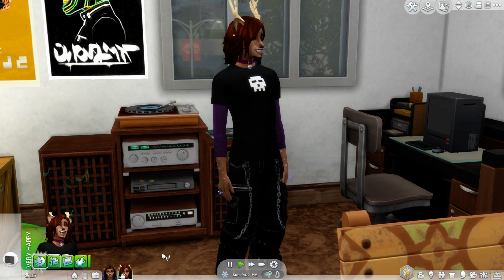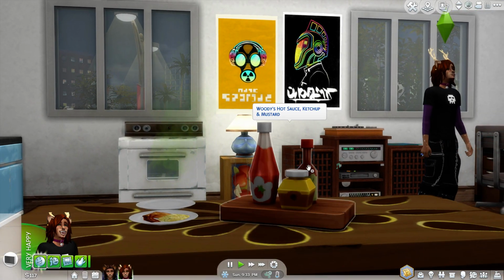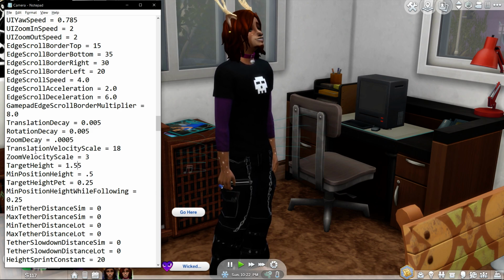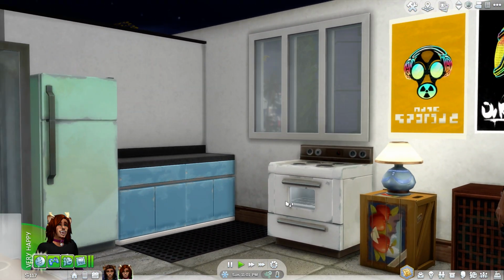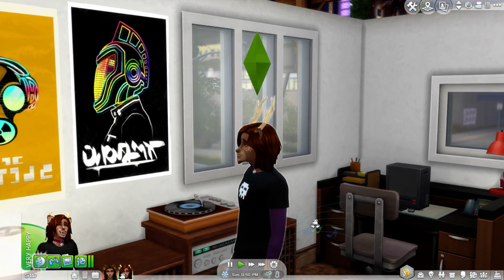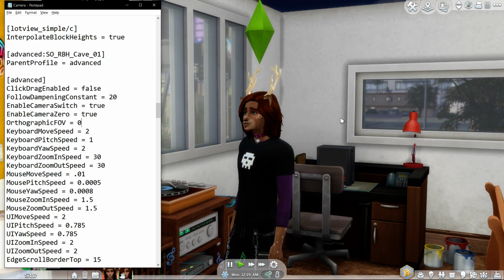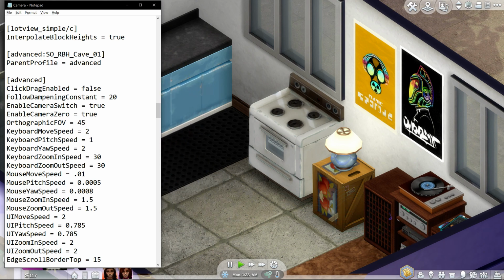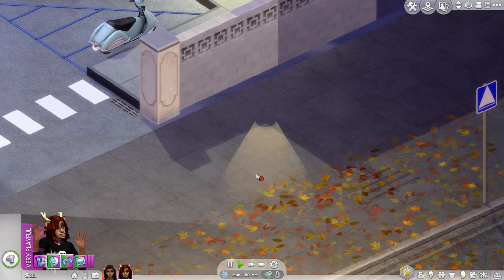Higher Camera and SIMS 1 CAMERA MODE in Sims 4!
Just a quick little tutorial style video today, nothing special. Hopefully someone else gets some use out of this!

Today we learn how to make the Sims 4's camera height a liiiitle tiny bit higher by default, focusing on the part of our sims that actually moves and emotes, rather than aiming at their tummy.

No editing in this video because Adobe Premiere, for some reason, was resetting the audio 2 minutes in. The video file is fine, but Premiere didn't want to cooperate with it. I have no idea how to solve this. :|